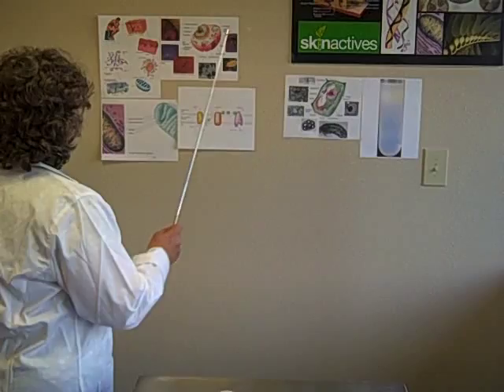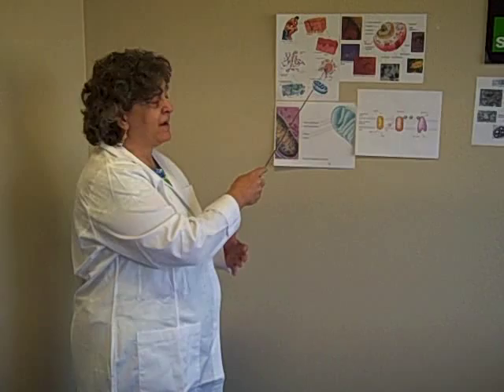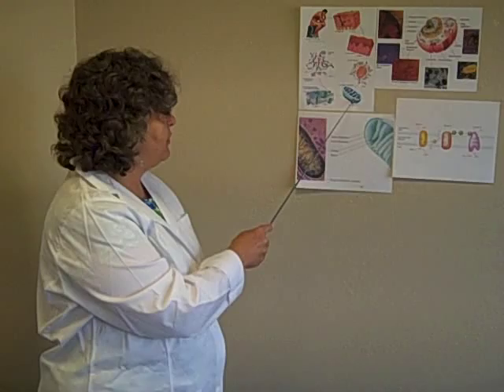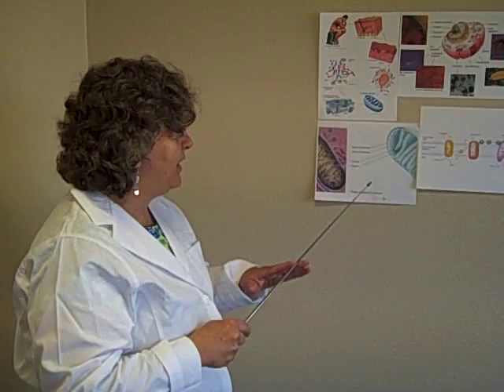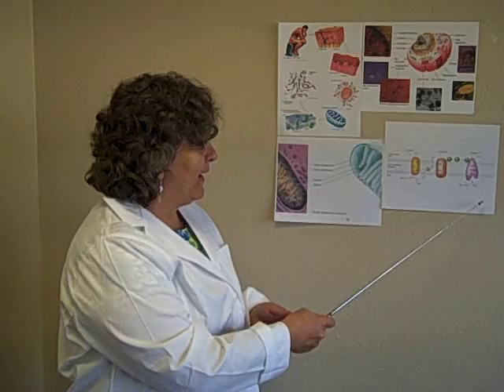skinactives.com - Mitochondria and aging - Part 1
Skin Actives is proud to launch our most exciting product ever plant mitochondria concentrate. Up to now skin care products have been designed to repair existing mitochondria, our new active takes a massive step beyond that with a completely new technology that provides mitochondrial spare parts to the skin.

Dr. Sivak has also formulated a new mitochondrial booster cream with the mitochondria concentrate.

Need ATP? Get spare parts for your skin mitochondria at SAS!

Mitochondria (sing. mitochondrion, from the Greek mitos, warp thread + Greek khondrion, diminutive of khondros, grain, granule).

Mitochondria provide the energy as adenosine triphosphate (ATP), the form of energy our cells can use to do housekeeping, grow and divide. This is true not just for us, humans, but for all eukaryotes (organisms with nuclei). Mitochondria use molecular oxygen to extract a lot of energy that would otherwise be lost, and foodstuff is eventually converted to low energy water and carbon dioxide.

This great energy-converting efficiency comes at a cost: mitochondria produce strong oxidants like hydrogen peroxide and the superoxide and hydroxyl radicals as by-products. All of the cell sophisticated antioxidant mechanisms (including vitamin C, glutathione and vitamin E) cant completely protect mitochondria from slow but persistent damage. This oxidative stress makes mitochondria age at a faster pace than the rest of the cell, because oxidation of lipids, proteins, RNA, and DNA is faster. Indeed, oxidative damage to mitochondrial DNA (the only organelle with its own DNA outside the nucleus) is 8 to 10-fold higher than the damage found in nuclear DNA. Oxidative damage also affects adversely the inner mitochondrial membrane, where the crucial enzyme ATPase is located and where ATP is produced. The phospholipids of the inner mitochondrial membrane change and become even more sensitive to oxidative damage. These changes are bound to affect membrane fluidity and permeability and will certainly impair the ability of mitochondria to meet cellular energy demands.

This oxidant-induced acceleration of senescence has major consequences for mitochondria: aging mitochondria lose efficiency in their job of extracting the last bit of energy from foodstuff: enzyme activity and substrate binding affinity decrease. This decay in function can be partially reversed in aged animals by feeding them the mitochondrial metabolites acetyl carnitine and lipoic acid, and information of this sort provides circumstantial evidence for the mitochondrial theory of aging (a.k.a. free radical theory of aging) which states that the slow accumulation of impaired mitochondria is the driving force of the aging process.

Even if we dont accept the theory that mitochondrial aging is the cause of overall aging, there is no doubt that deterioration of mitochondria is at least responsible for the aging of the whole organism. Up to now, this information has been translated into the topical application of alpha lipoic acid, acetyl carnitine and various antioxidants in anti-age skin care products.

We at SAS take the effect of oxidants on the cell very seriously: we have been offering acetyl carnitine and alpha lipoic acid both as pure chemicals and in ready-to-use skin care products.  We also broadened the spectrum of antioxidants (see for example antiOx booster, CHAS serum) and lipids (ELS serum) for the prevention and reversal of skin damage.  Addition of mitochondrial concentrate to our actives and ready mixed products is a natural step in the efforts of Skin Actives Scientific to bring the benefits of scientific knowledge and technology to our clients.

References: Harman, D. (1983). Free radical theory of aging: consequences of mitochondrial aging. Age 6:8694.

Hampton, T. (2005) Study  reveals mitochondrial role in aging.  JAMA, 294:672.

Liu, J., Atamna, H Kuratsune, H., Ames, BN. (2002) Delaying brain mitochondrial decay and aging with mitochondrial antioxidants and metabolites Ann N Y Acad Sci,  959: 133-66.